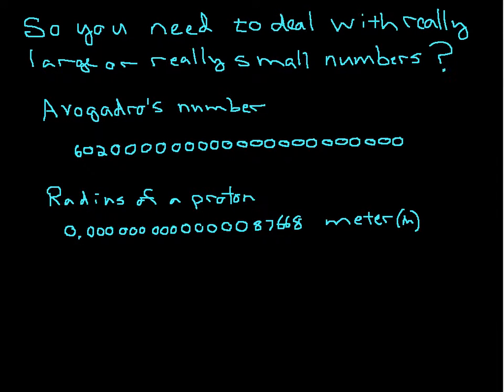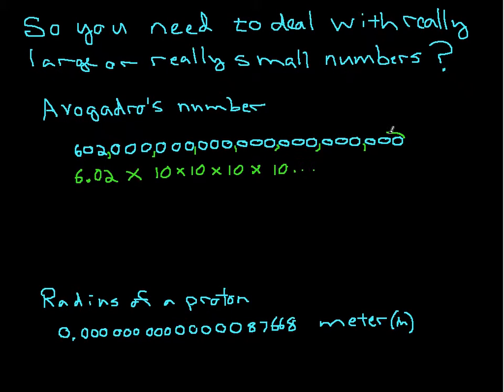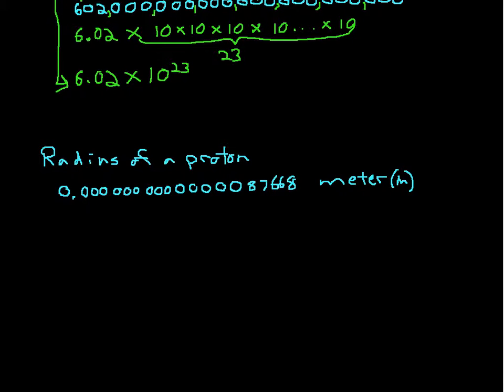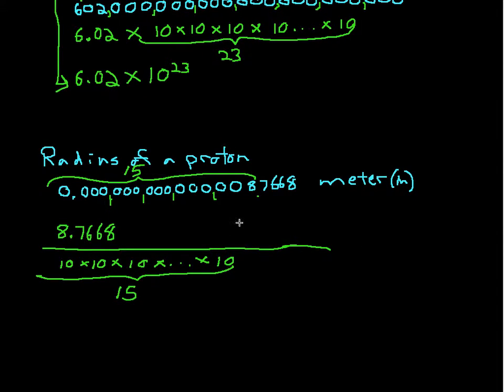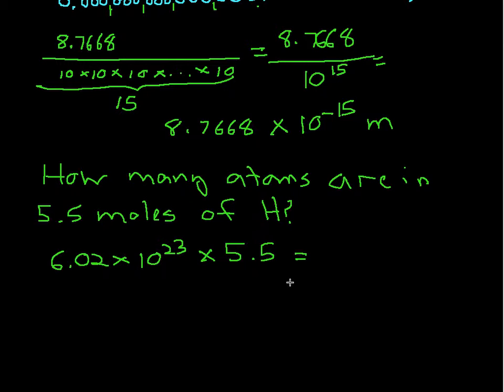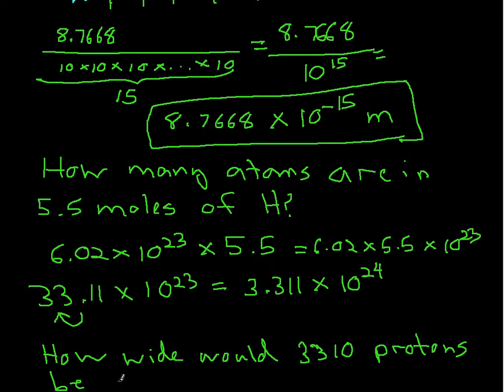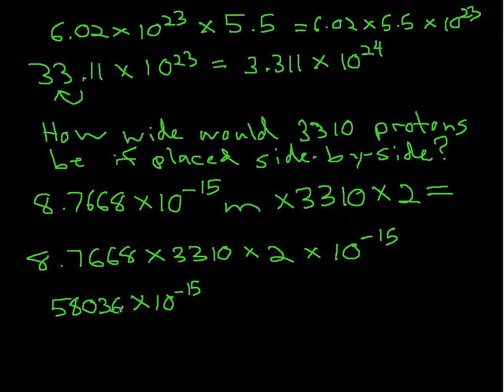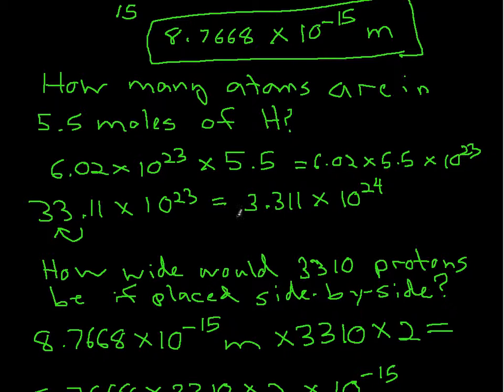So You Need to Deal with Really Big and Really Small Numbers.mp4